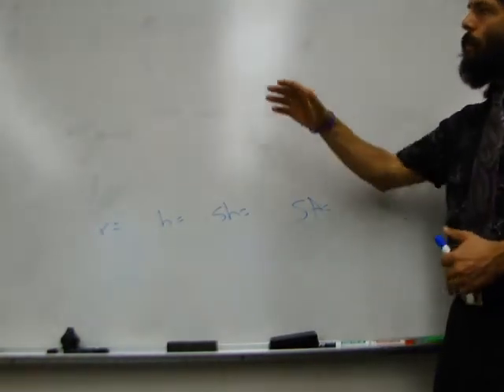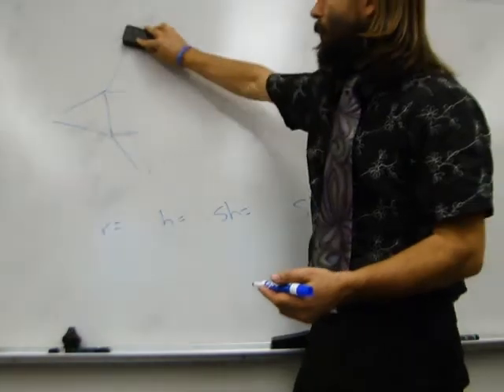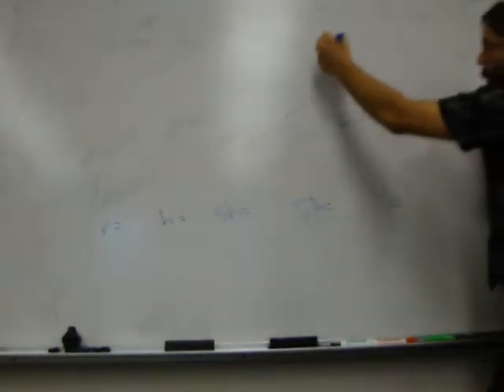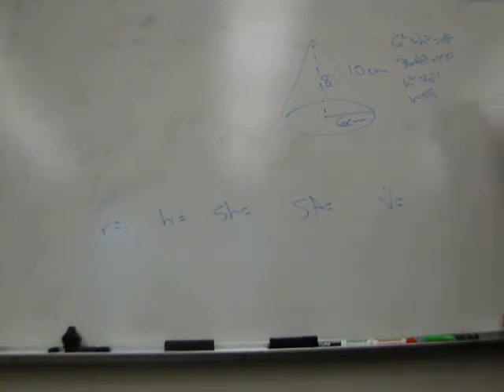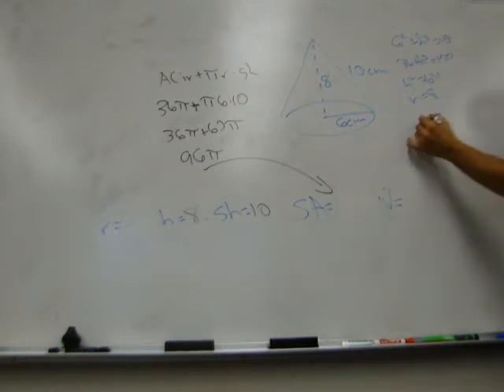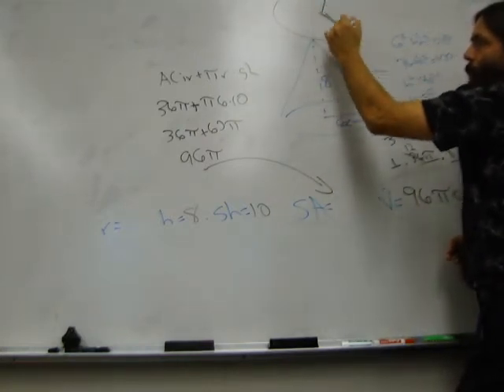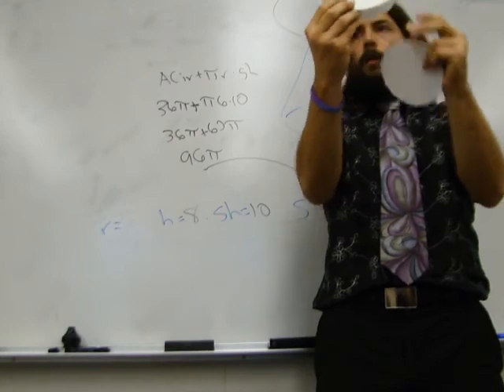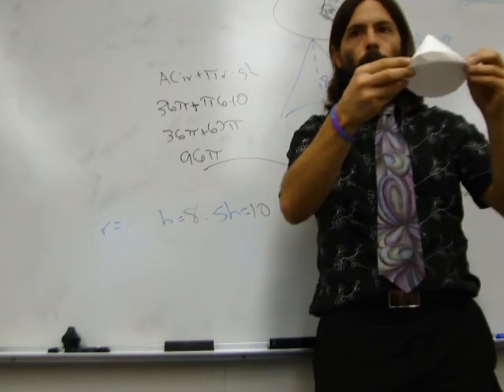Surface Area and Volume of Solids- Level Three (b)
Constructing the net of, and solving a cone from a verbal description